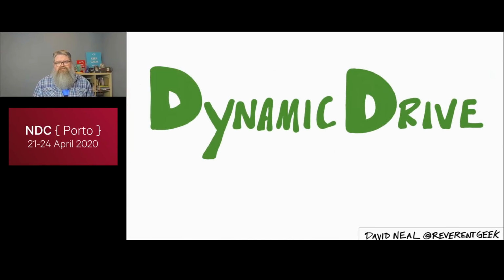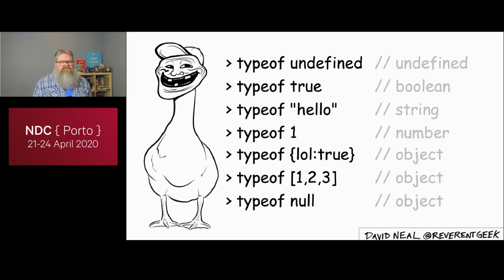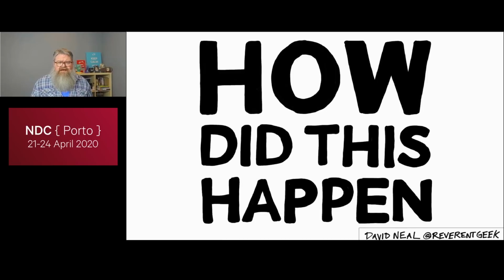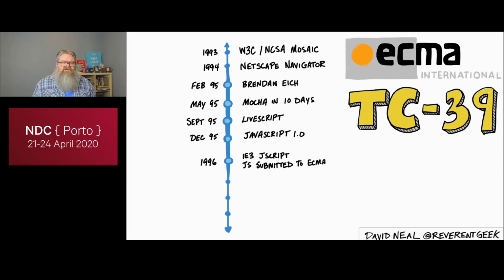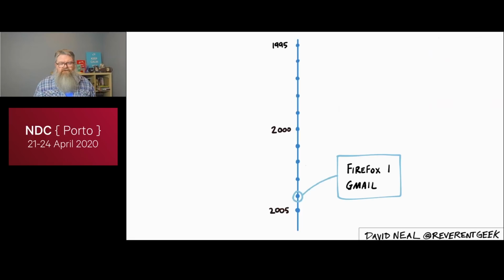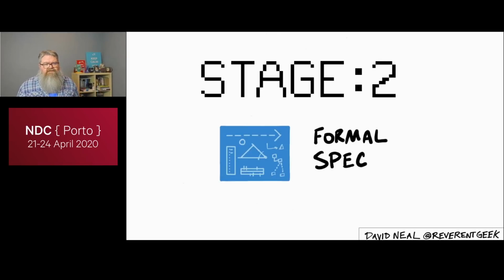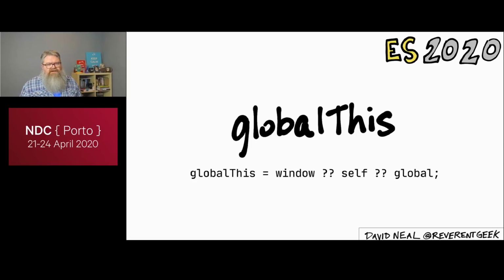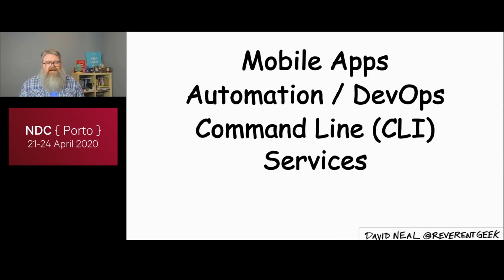JavaScript: Past, Present and Future - David Neal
Ah, JavaScript! Like it or not, it's a "tragically important" language that is "eating the world." Hate it? Love it? Avoid it? Embrace it?

This talk will be a parade of face-palm JavaScript fails, stupid JavaScript tricks, and bad jokes sure to get an eye-roll from everyone! Along the way, we may even learn a few mistakes to avoid and tips to make our own JavaScript less terrible!